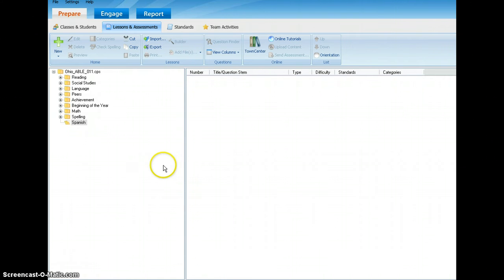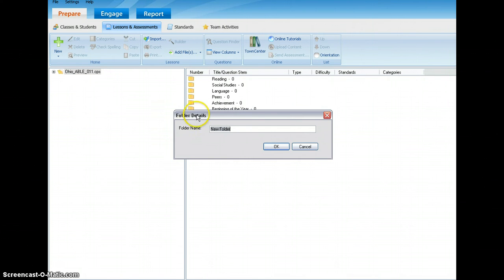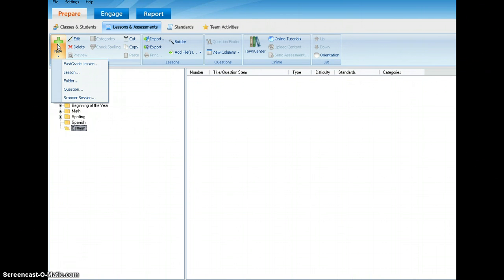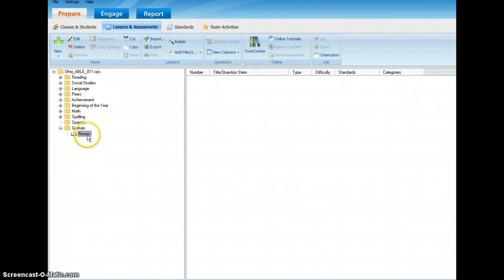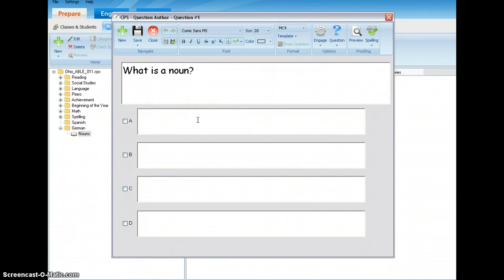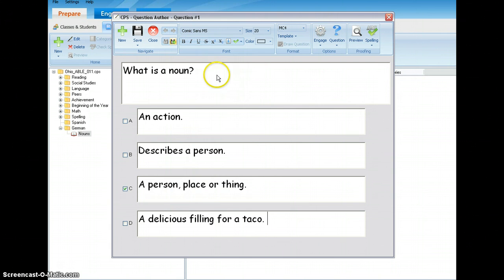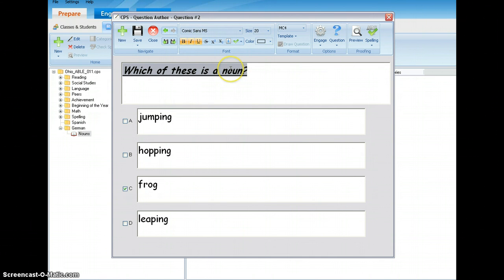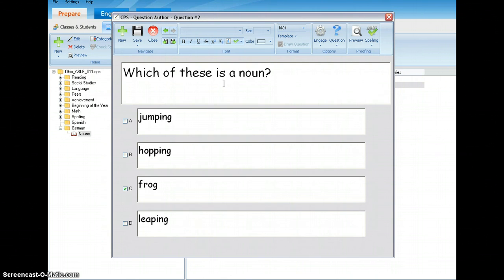CPS Screencast 2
How do you create a teacher-led lesson with CPS? Tune in to find out!